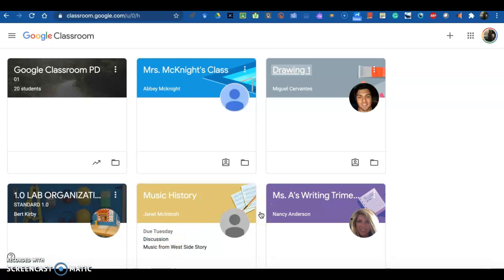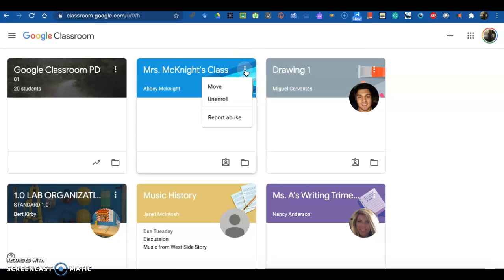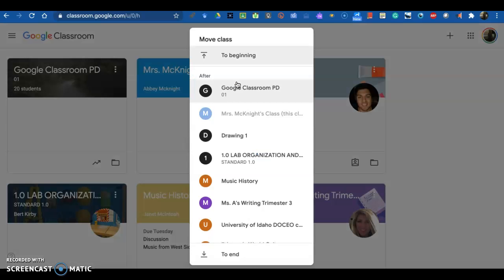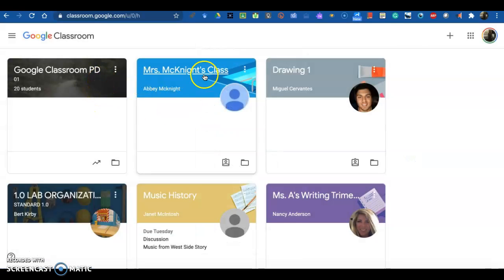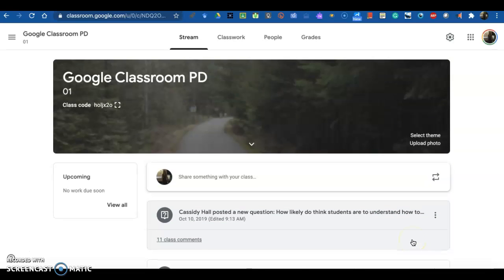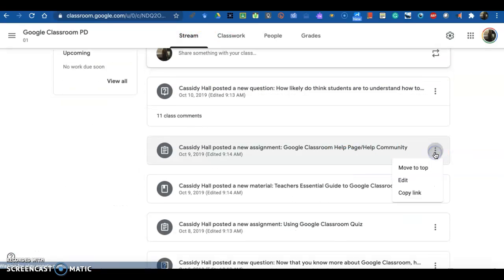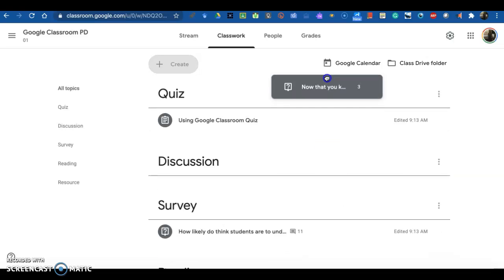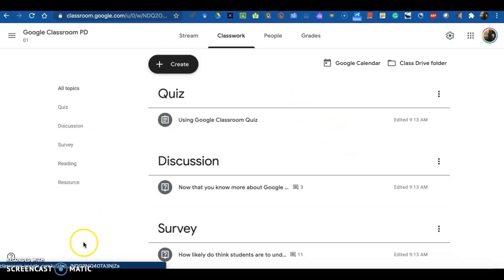Reorganizing Content in Google Classroom